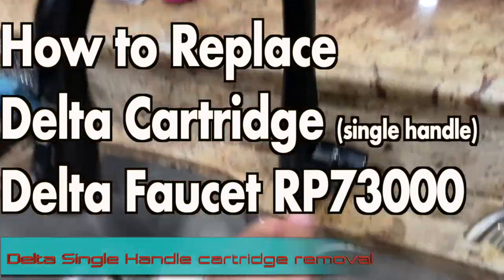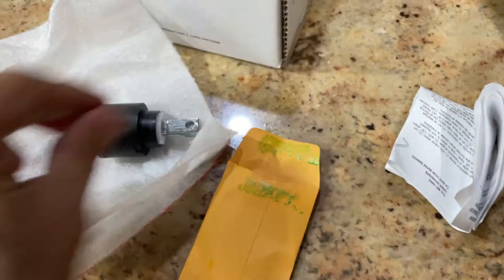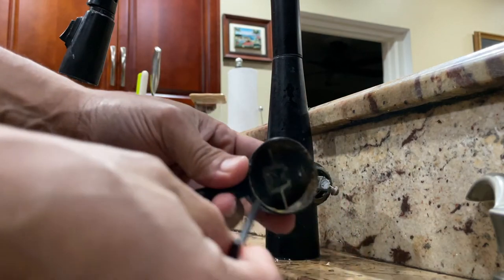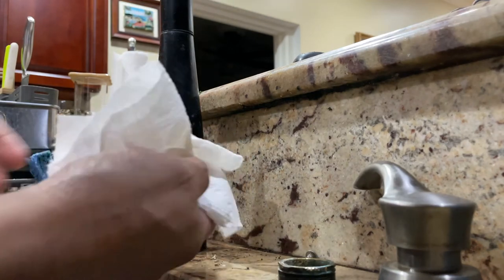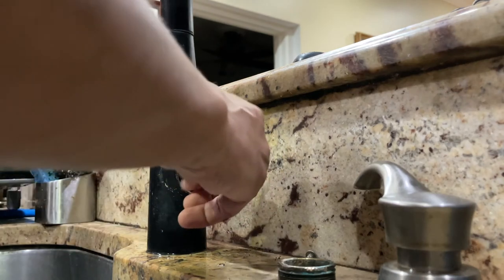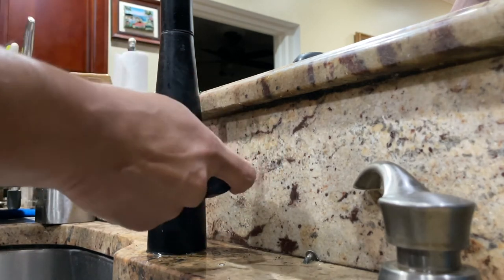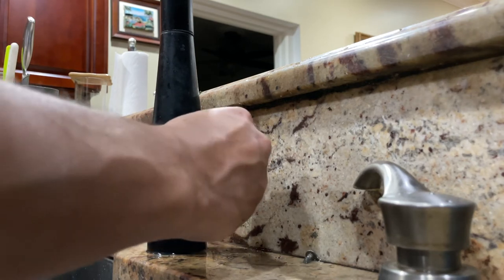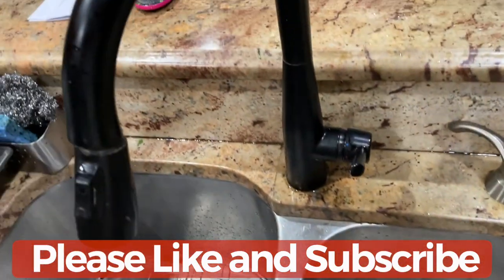How to Replace Delta Cartridge Single Handle RP73000